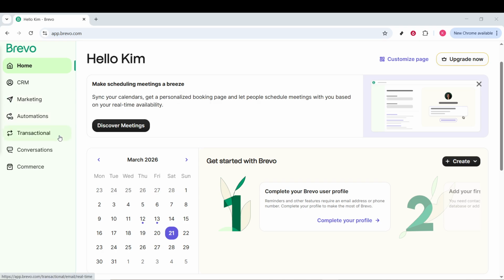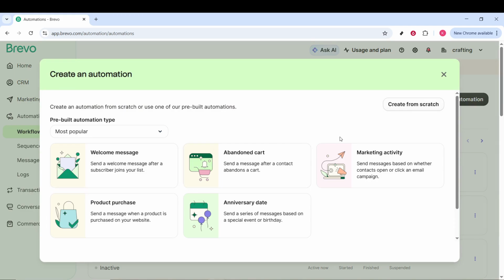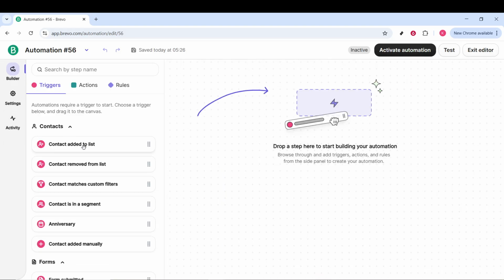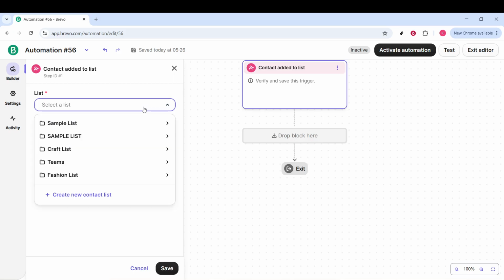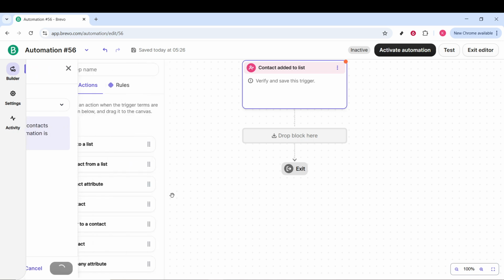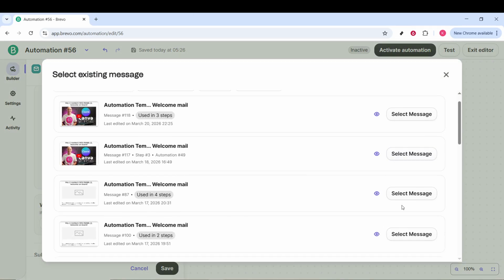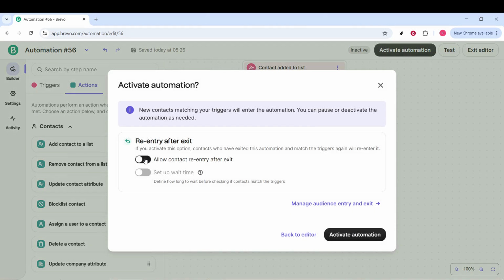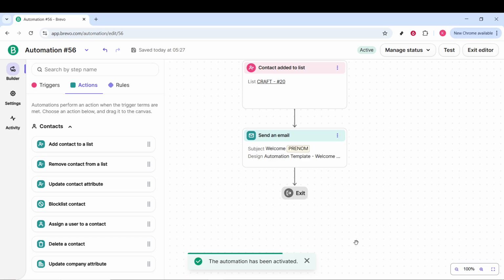How To Different Every Lead Magnet Brevo [2026 Guide]